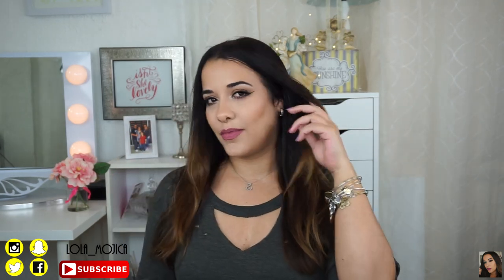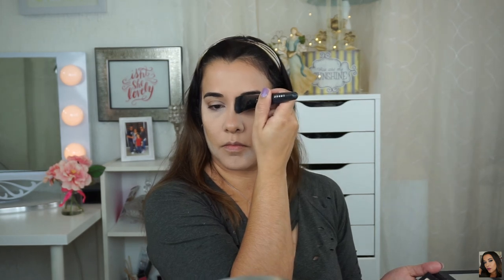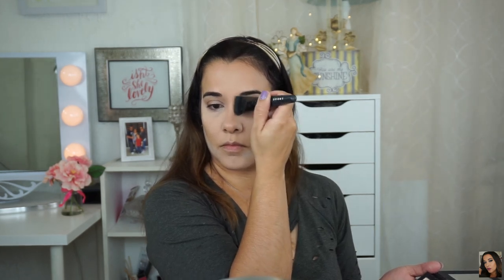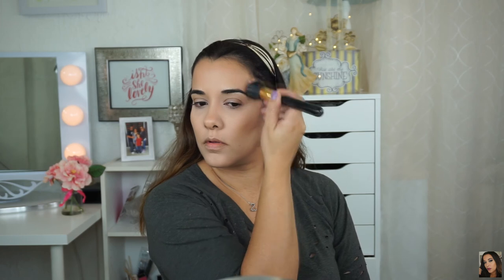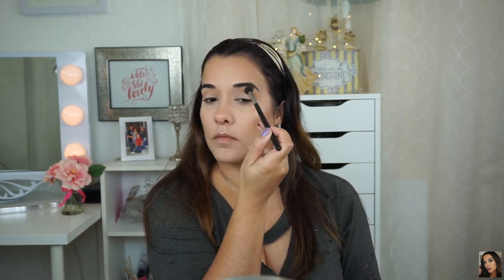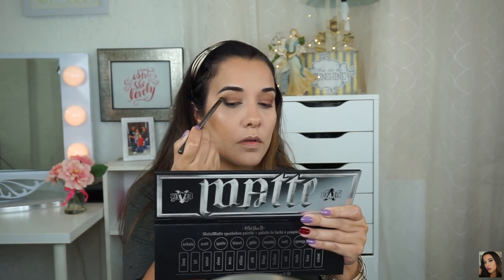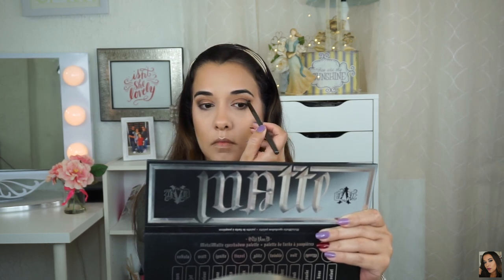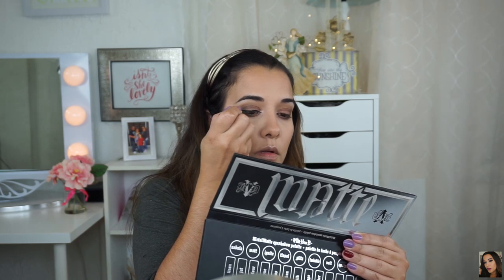Get Ready with Me: Date Night | Lola Mojica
Hi Guy's
Today we have a Get Ready with Me Date Night Tuts. I'm getting ready to go watch the movie Split :) but before that we will be having din din and some drinks. I had a little time before I had to leave so I decided to film this Get Ready with Me Dinner and a Movie Tuts. I hope you like the look and the tutorial. I used the KatvonD MetalMattePalette Makeupgeek & AnastasiaBeverlyHills as well as CoverGirl DrHauschka RCMA CityColor LAGirl Sephora products. I didn't take you along with me because the hubs doesn't feel too comfortable on camera just yet but if you follow me on napchat handle name Lola_Mojica you can see me on a more personal/day to day adventures or me just home doing reg home stuff.